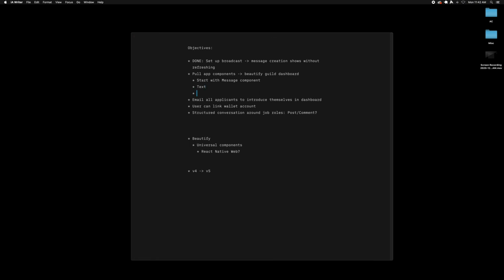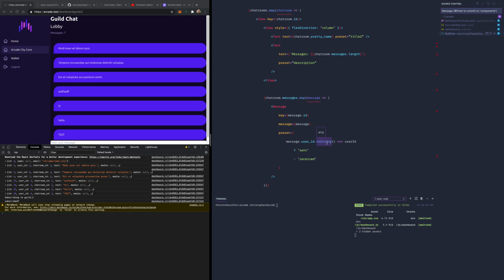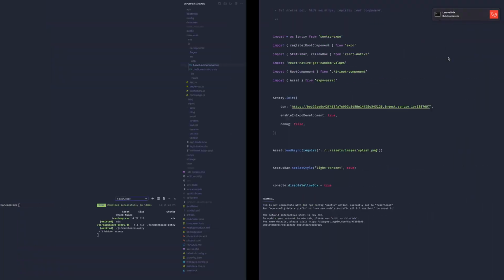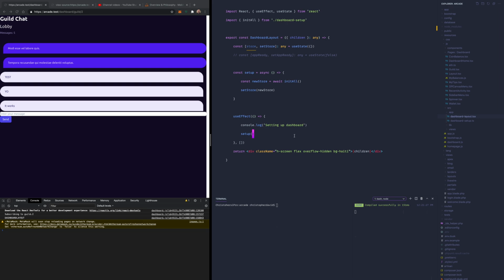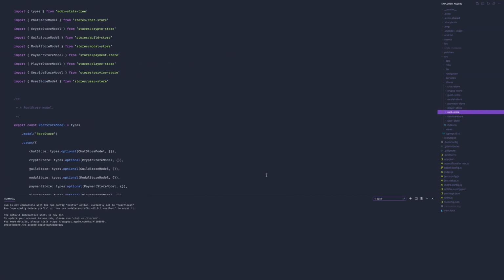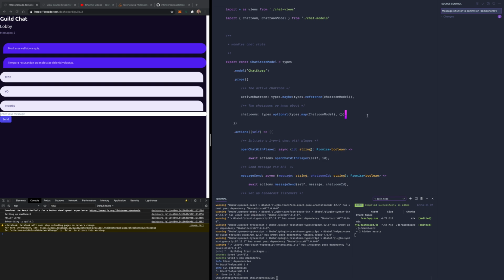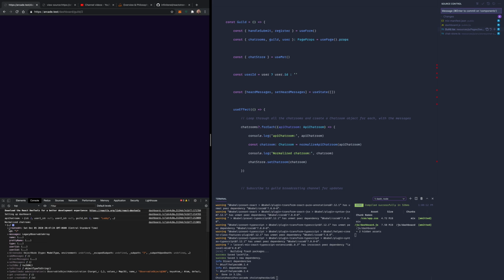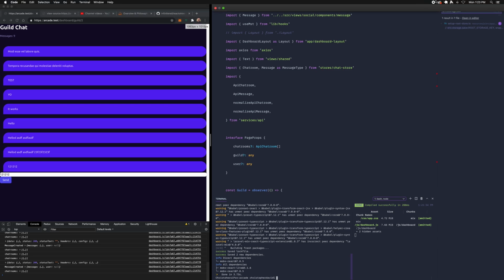Devlog: Adding global state via mobx-state-tree